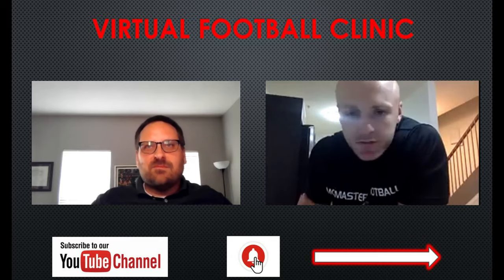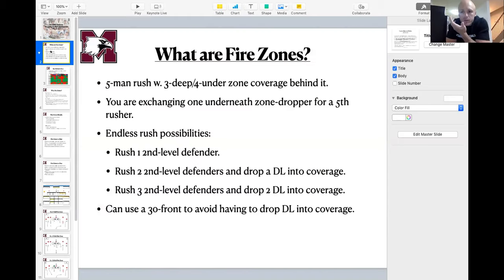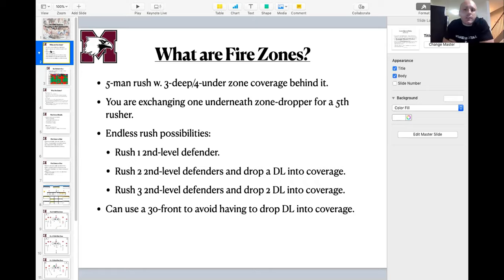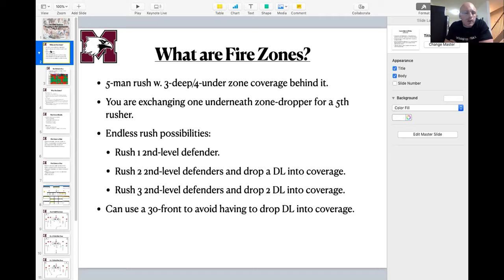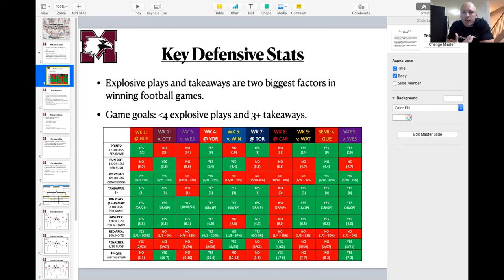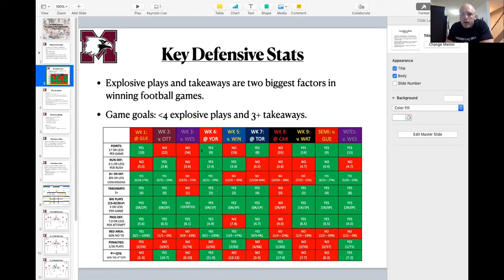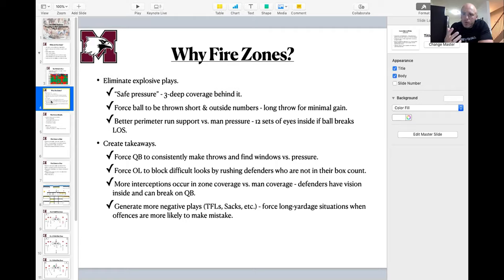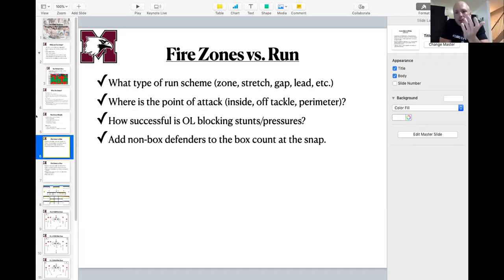Fire Zone Pressures - Defensive Scheme - Scott Brady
Video shared by Virtual Football Clinic

Follow on Twitter: @CoachCharbs